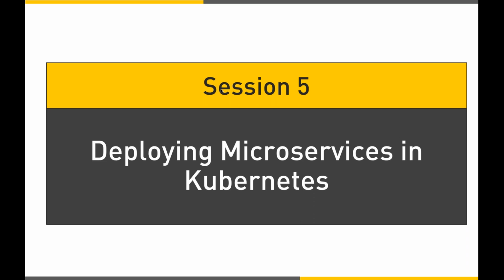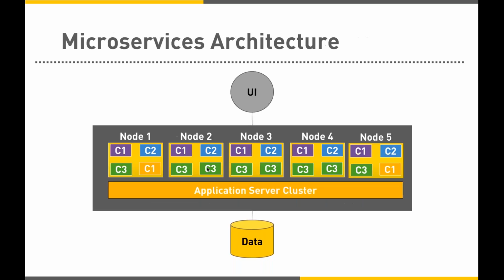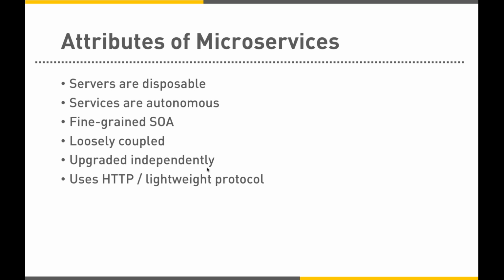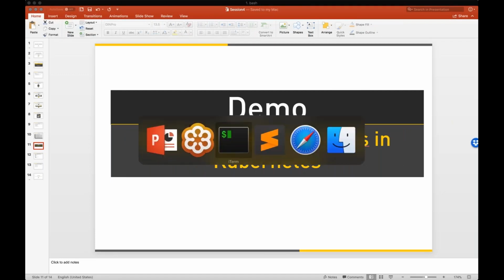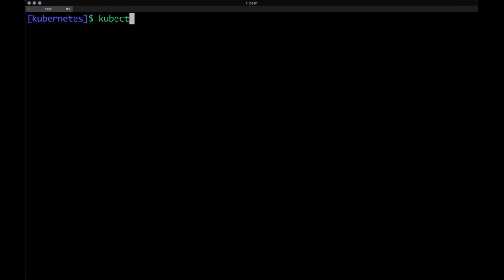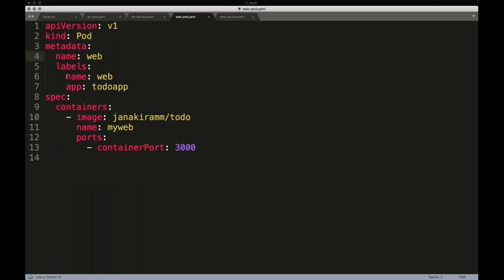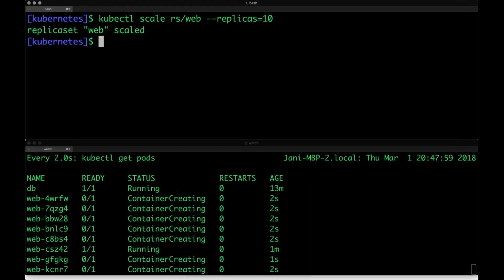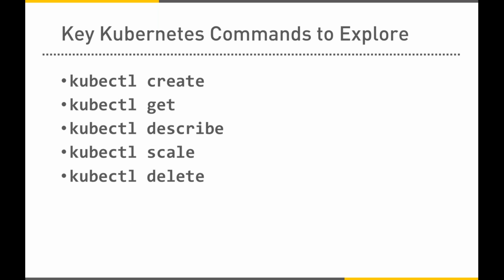Deploying Microservices in Kubernetes - Webinar by Certified Kubernetes Administrator Janakiram MSV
In the previous sessions, we have learnt the basics of Kubernetes including the cluster architecture and the core components. In the upcoming part of this series, we will bring the concepts together by packaging our node.js application as a set of containers, deploying it in Kubernetes, exposing the web frontend, and finally scaling the application. Attend this session to apply the knowledge of Docker and Kubernetes you have gained so far from this webinar series.